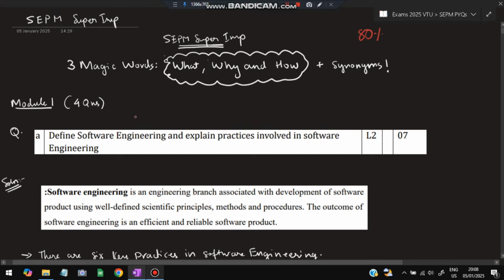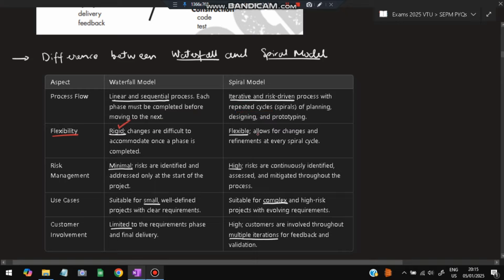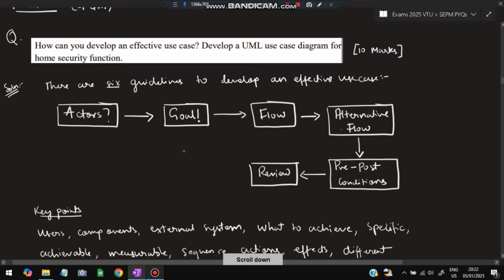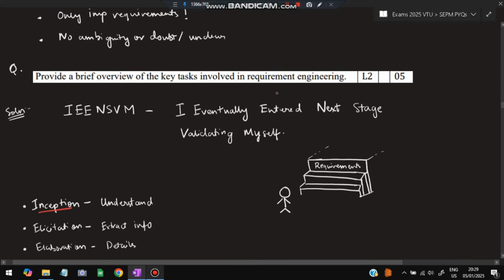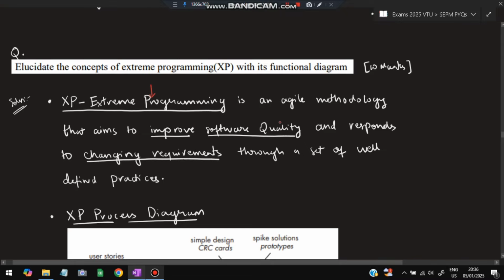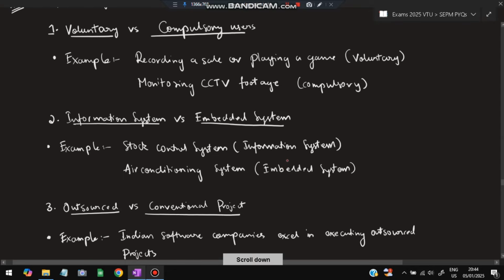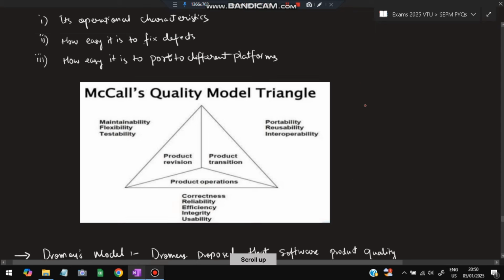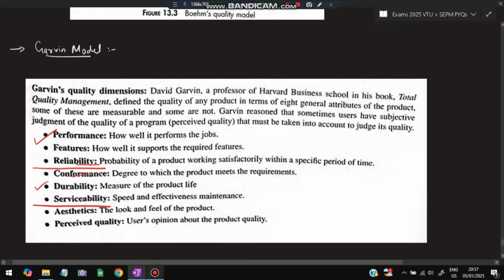SEPM SUPER IMP 2025 VTU💯🤩| BCS501 Model Paper Solutions + PYQs | 22 Scheme VTU 5th SEM CSE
Never Miss the Most Expected Questions from Theory of Computation. In this video, learn Trends and Patterns seen in the Previous Year VTU exam papers. Selected PYQs 🎯 With Best Shortcuts | Theory of Computation | Most Expected Questions with Solutions PDF | Afnan Marquee

⌛ Time Stamps

MODULE 1
0:00 Define Software Engineering? Explain the practices involved in Software Engineering.. 7 MARKS QN 🔥🔥🔥

5:38 Compare and Contrast Waterfall and spiral model.. 10 MARKS QN 🔥🔥🔥

7:59 Explain Unique Nature of WebApps... 5 MARKS QN 🔥🔥🔥

10:27 Discuss the David Hooker's seven principles of software engineering practice.. 10 MARKS QN 🔥🔥🔥

MODULE 2
13:04 How can you develop an effective use case? Develop a UML use case diagram for home security function. 10 MARKS QN 🔥🔥🔥

17:36 Explain Negotiating requirements and Validating requirements. 8 MARKS QN 🔥🔥🔥

19:38 Provide a brief overview of the key tasks involved in requirements engineering. 5 MARKS QN 🔥🔥🔥

22:14 Explain Requirements Elicitation. 10 MARKS QN 🔥🔥🔥

MODULE 3
23:42 Explain Agile Process and its principles. 8 MARKS QN 🔥🔥🔥

27:10 Elucidate the concepts of extreme programming (XP) with its functional diagram. 10 MARKS QN 🔥🔥🔥

MODULE 4
29:35 Describe Project Management Life Cycle. 7 MARKS QN 🔥🔥🔥

31:33 Explain project risk evaluation. 7 MARKS QN 🔥🔥🔥

33:33 With example, explain different categories of software projects. 10 MARKS QN 🔥🔥🔥

35:50 Elucidate the concepts in activity planning in software project management. 10 MARKS QN 🔥🔥🔥

MODULE 5
37:27 Define Software Quality and explain the place of software quality in project management. 8 MARKS QN 🔥🔥🔥

39:11 Explain Software Quality Models. 8 MARKS QN 🔥🔥🔥